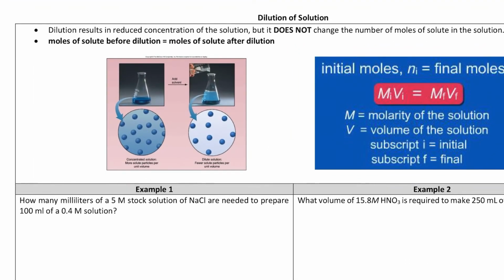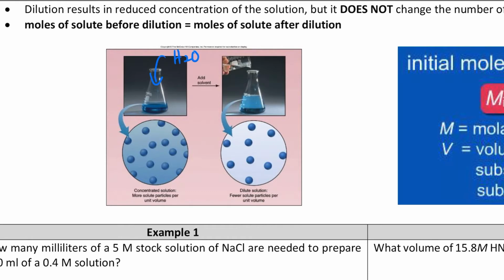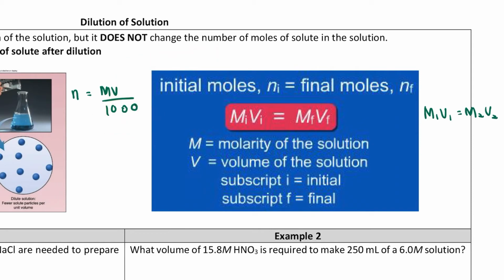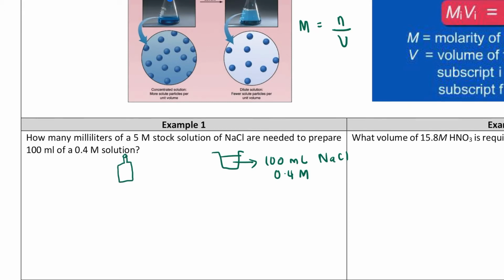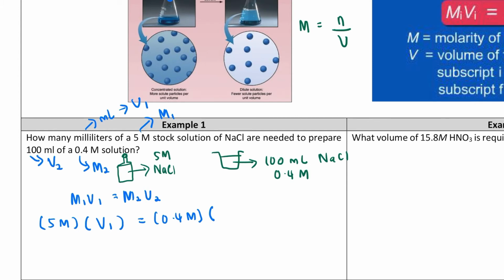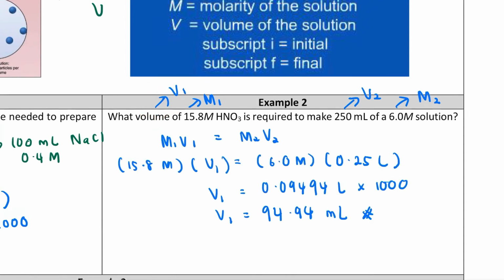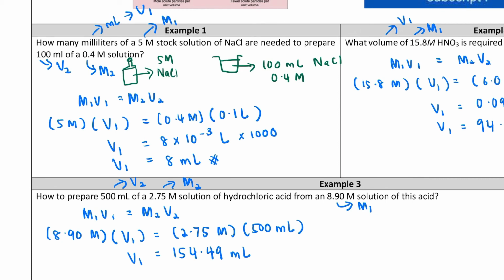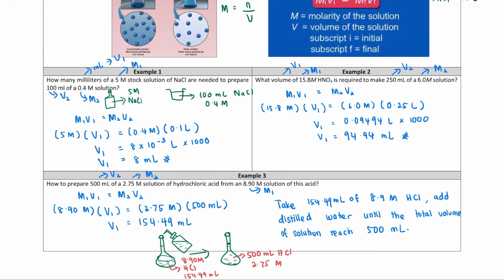Matriculation Chemistry Chapter 1.2: Mole Concept (Dilution)